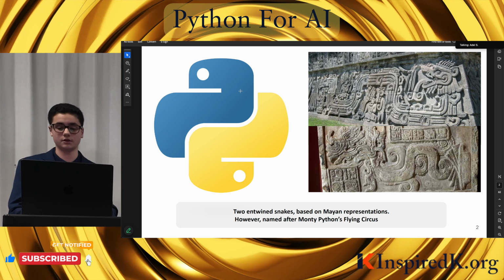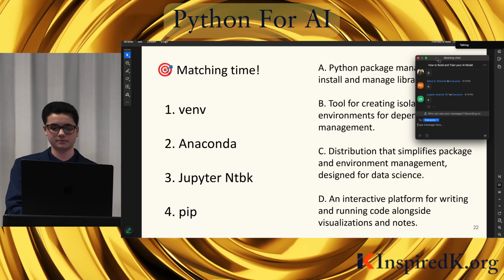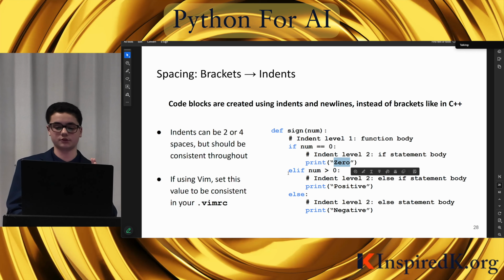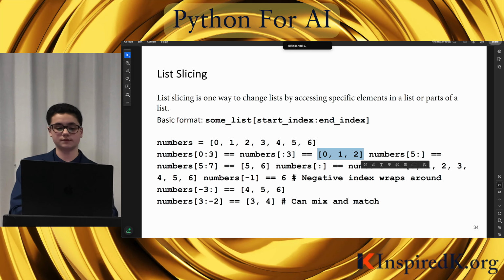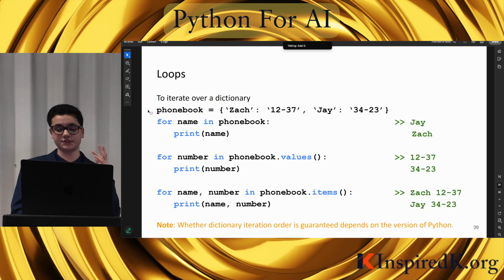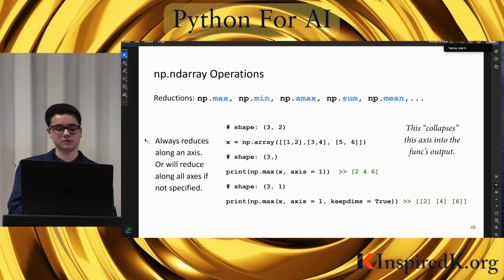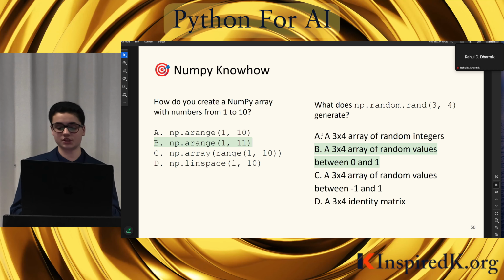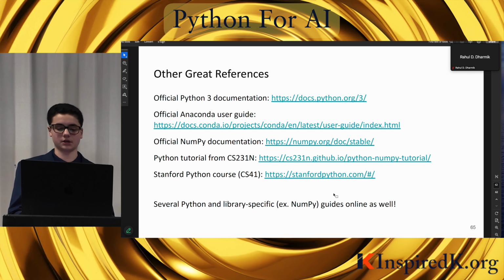Session 1 Part 2 - Python For AI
Welcome to this Python programming introduction for AI and Machine Learning! In this session, we cover the fundamentals of Python, including data structures, NumPy, debugging techniques, and setting up Python environments for AI applications.

This session is based on the Stanford CS224n course materials and features an interactive lab to help you get hands-on experience.

You'll learn about:

- Why Python is widely used for AI & Machine Learning
- How to set up Python, install packages, and manage environments
- Key Python data structures: Lists, Tuples, Dictionaries
- For Loops, If Statements, Functions, and other essential syntax
- NumPy, the critical package for numerical computing in AI
- Matrix operations, broadcasting, and vectorization
- Debugging techniques, including print statements, interactive shells, and error handling
- Hands-on exercises and Q&A sessions

We will also explore Google Colab, a cloud-based environment for running Python AI projects using free GPUs.

Chapters: Use these timestamps to navigate quickly!

0:00 - Introduction to Python for AI
0:07 - Stanford CS224n Course Materials
0:20 - Why Python is Important for AI & Machine Learning
0:57 - Python's Popularity & Adoption
1:50 - How Python Works (Interpreter, Compilation, Performance)
2:56 - Python Data Types & Strong Typing
3:55 - Python Type Conversion & Common Errors
4:41 - Setting Up Python (Installation & Versions)
5:58 - Managing Python Environments (Virtualenv, Anaconda, Conda)
8:40 - Integrated Development Environments (IDEs) & Notebooks
10:07 - Google Colab & Free GPU Access
11:18 - Activity: Understanding Virtual Environments & Packages
14:23 - Python Basics: Variables, Arithmetic, and Operators
17:20 - Boolean Logic & Conditionals (If, Else, And, Or, Not)
19:25 - Functions & Control Flow in Python
20:39 - Indentation Rules in Python
25:30 - Lists in Python (Indexing, Slicing, Operations)
30:33 - Tuple Data Structures & How They Differ from Lists
34:01 - Dictionaries in Python (Key-Value Pairs & Lookup)
37:00 - For Loops & Iterating Through Lists & Dictionaries
40:11 - Hands-On Activity: Looping Through Dictionaries
43:20 - Introduction to NumPy for AI Applications
44:41 - Creating Arrays & Matrix Operations in NumPy
50:03 - Element-wise Operations & Dot Product in NumPy
53:01 - Broadcasting in NumPy (Automatic Shape Adjustments)
55:03 - NumPy Speed vs. Traditional Loops (Performance Gains)
56:42 - NumPy Hands-On Exercise: Shape & Matrix Operations
1:00:23 - List Comprehensions & Efficient Code Practices
1:03:20 - Debugging Python Code (Interactive Shell & Error Handling)
1:06:02 - Common Errors & Troubleshooting in Python
1:07:03 - Best Resources for Learning Python & AI

Want More AI & Machine Learning Content?
👍 Like the video to support free AI education!
💬 Have questions or thoughts? Let’s discuss and learn together!